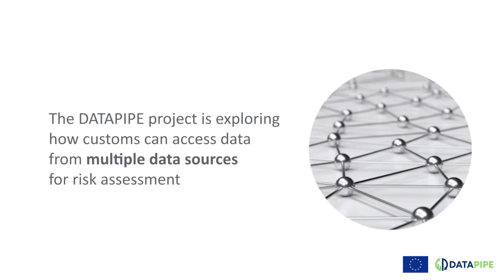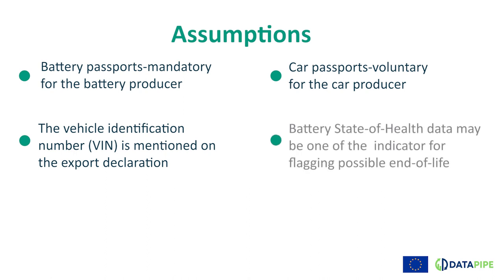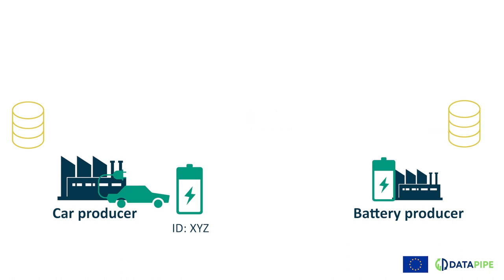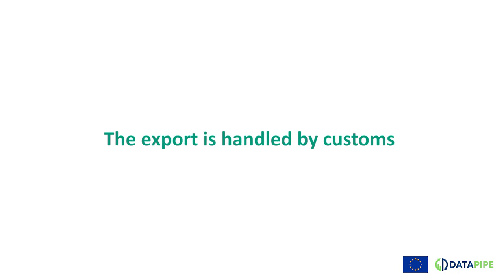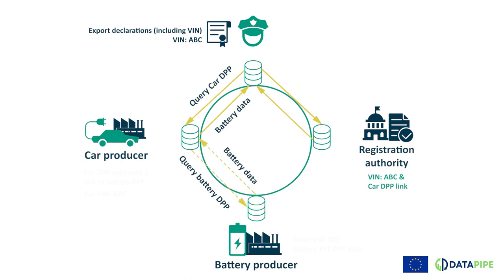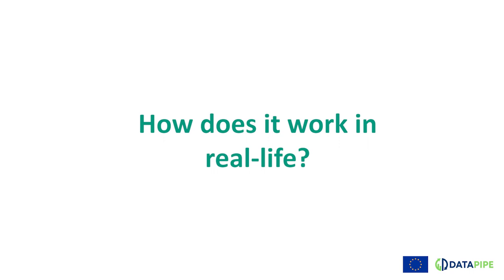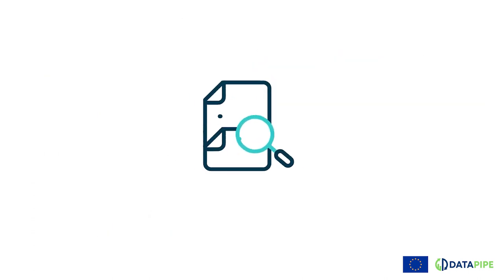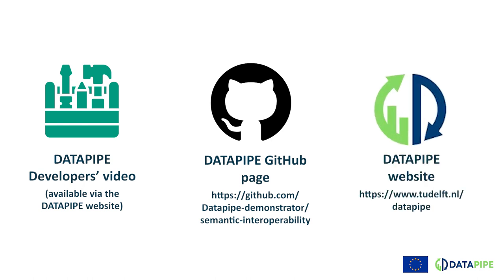Exploring how authorities could potentially exploit DPP data in the future - short video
The content of this video was produced by the DATAPIPE project in collaboration with the CIRPASS project For the video production, credits icons from Noun Project: Marco Livolsi; Adrien Coquet; Laima Taurinskiene; ngamlerdlek.design; DinosoftLabs; bsd studio; Silviu Ojog; Kosong Tujuh; Anusha Narvekar; Vanicon Studio; Credit Photo from Unsplash: karsten wurth; taylor vick; chuttersnap; donny jiang; icon animated from FlatIcon: Search, eye; Powerpoint stock images; video and animation edition: Thomas Giraudon; voice-over: Timothy Durant.